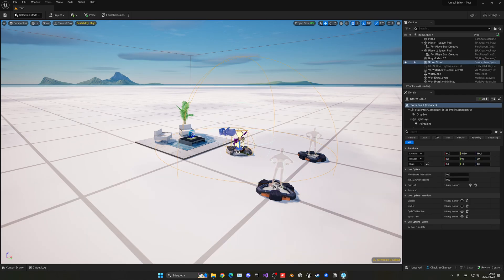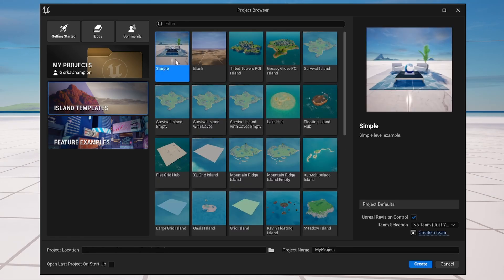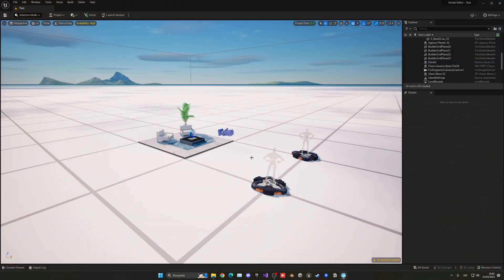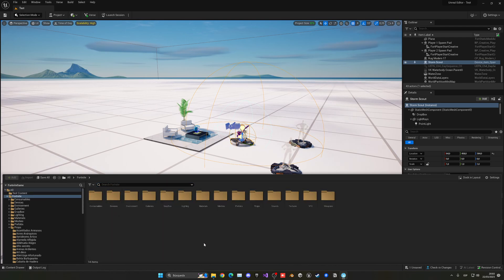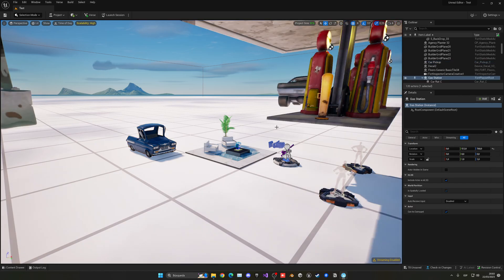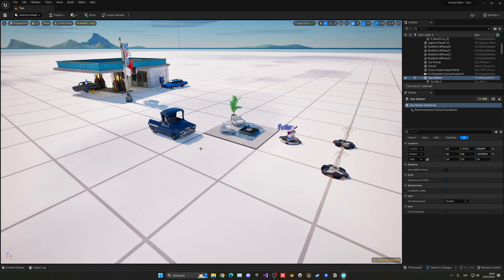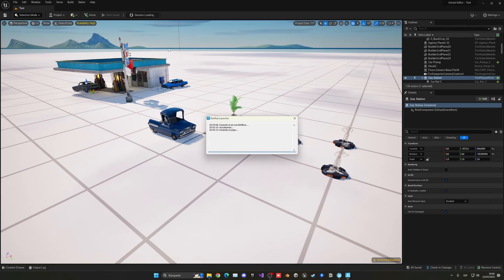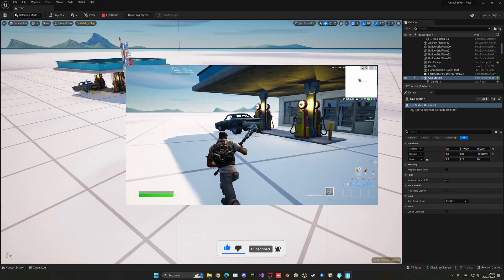Unreal Editor for Fortnite Tutorial - Make Creative 2.0 Games Super Easy!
Hello guys, in this quick and simple tutorial we are going to learn how to use the new fortnite unreal editor in Unreal Engine 5.